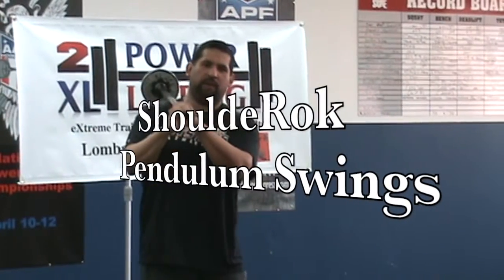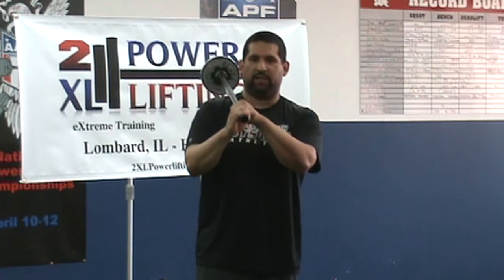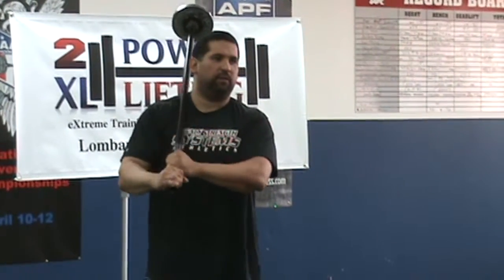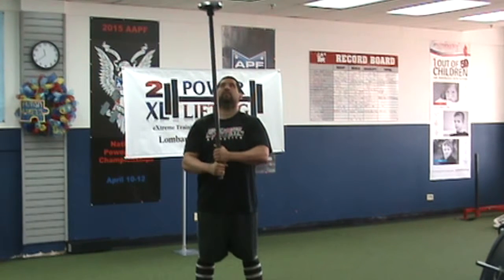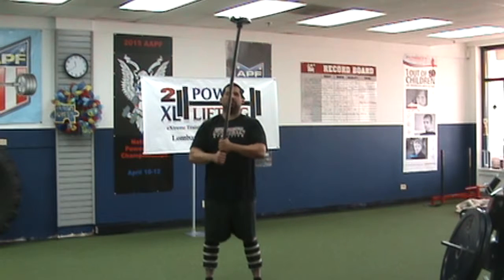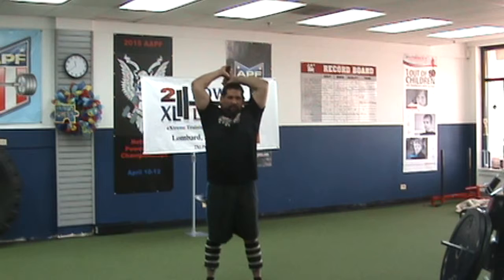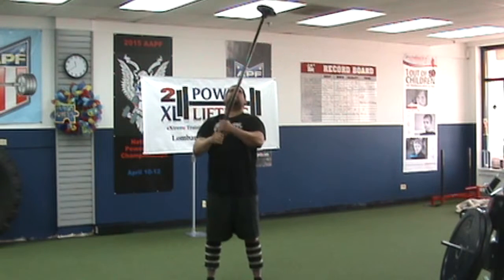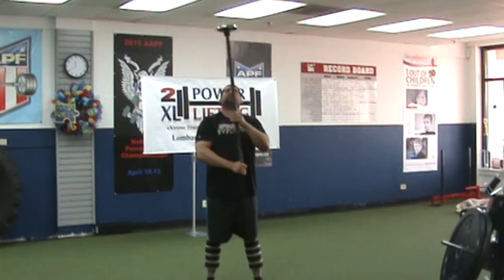ShouldeRok Pendulum Swings - Shoulder Warm-up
Part of the 2XL Warm-up Method - this video demonstrates the first progression of using the ShouldeRok loadable mace as part of a bench press warm-up.